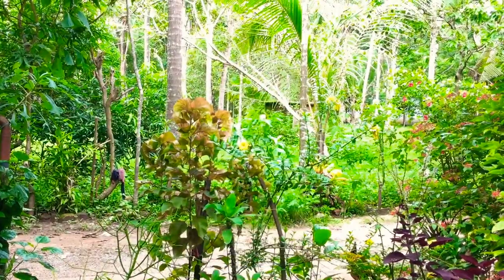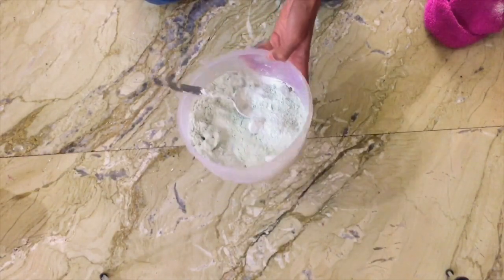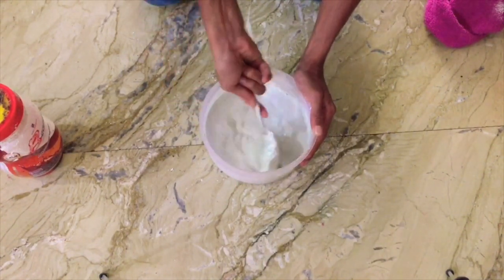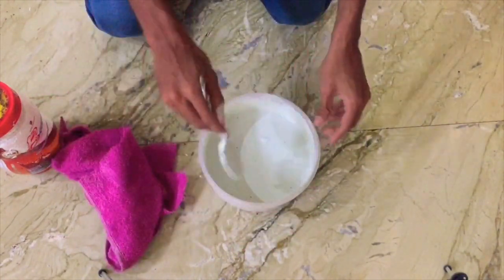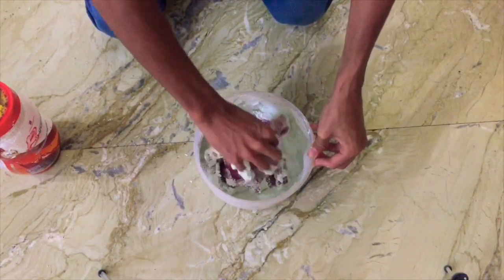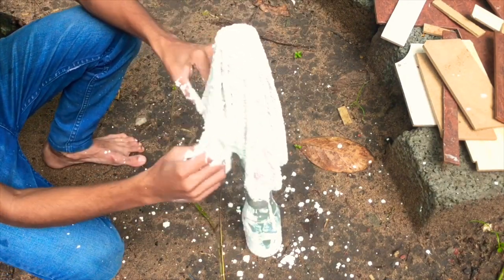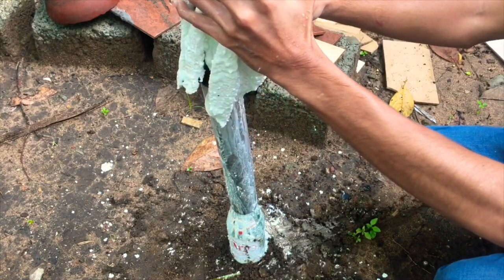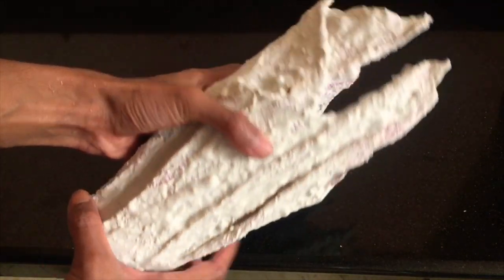FlowerCaseMaking ട്ടർക്കി കൊണ്ട് ഫ്ലവർ case |Deep Challenger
ട്ടർക്കി കൊണ്ട് ഫ്ലവർ case how to make a flower case with bath towel